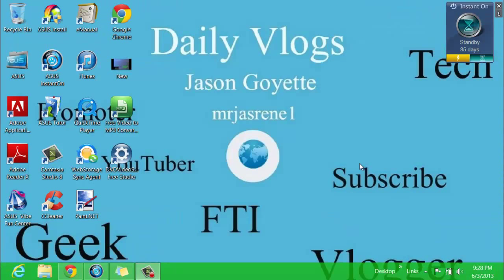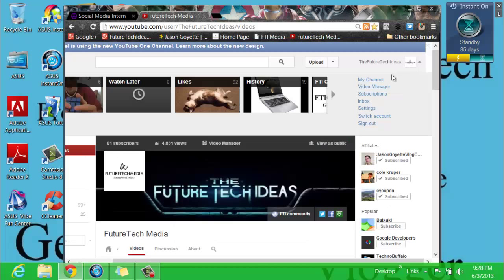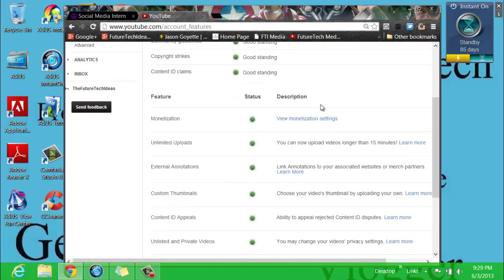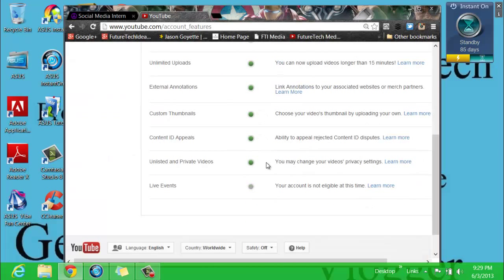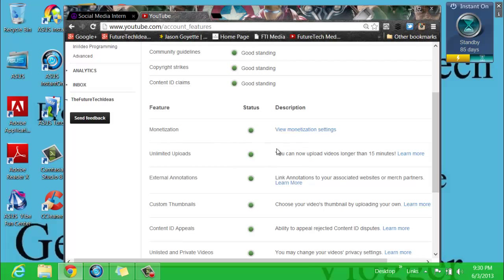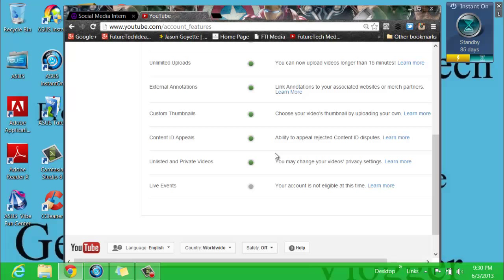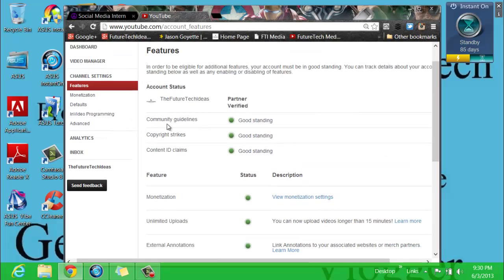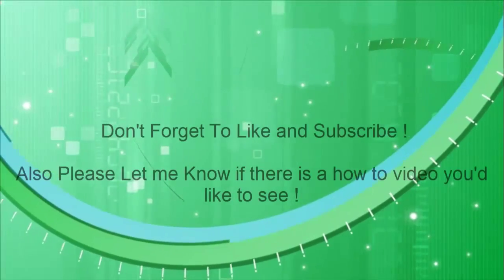Problems Making Videos Unlisted or Private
How To Make Videos on YouTube Unlisted or Private Problems Solved.
Can't Make Youtube Videos Private or Unlisted, Why Can't I make My videos Unlisted or Private. Having a Problem Making My videos Private or Unlisted.

From:
Matthew Huffaker

Dear Youtube,
I, Matthew Huffaker Give (TheFutureTechIdeas) permission to use my original content/music commercially. Any YouTube user may monetize videos that contain my music, which is featured on my website and YouTube Channel Page.

Signed,
Matthew G Huffaker